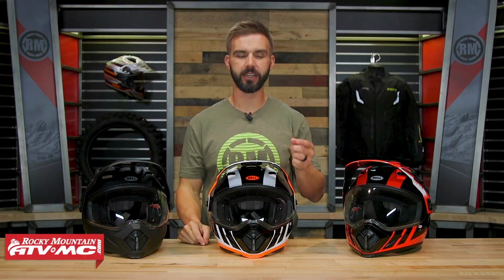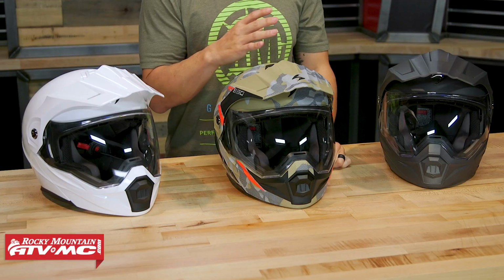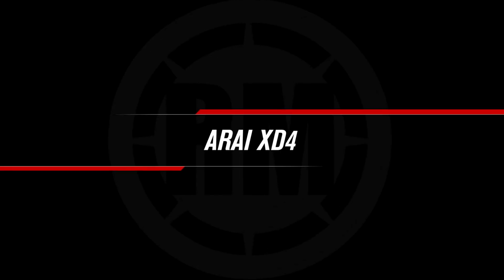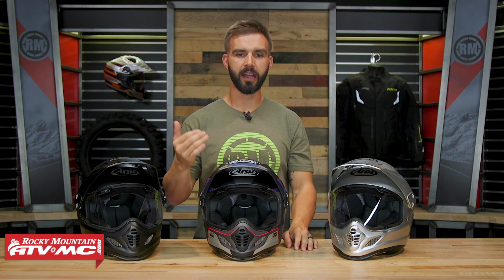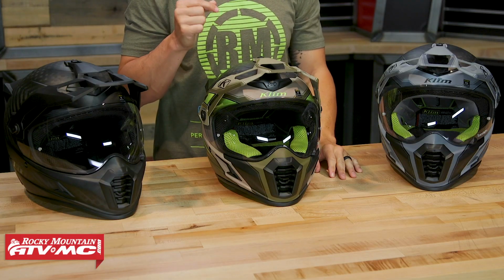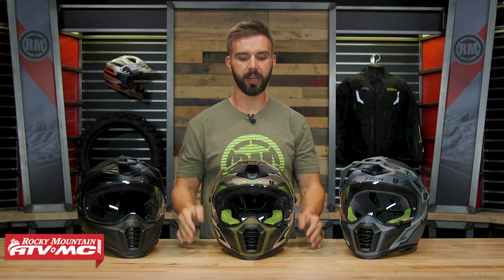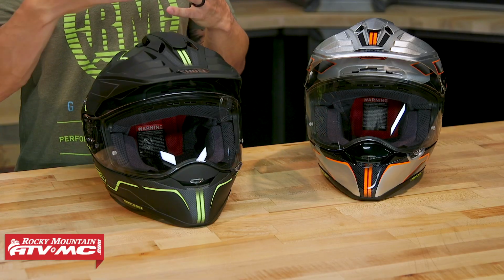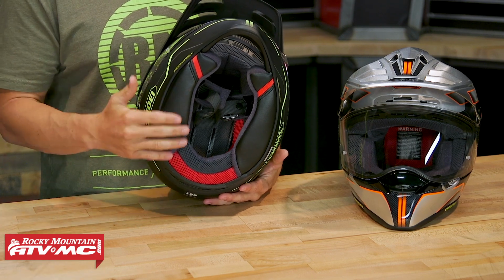Best ADV & Dual Sport Motorcycle Helmets | 2020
When looking for your next adventure dual sport motorcycle helmet, there are a lot of aspects to consider. Things like your budget, riding style, and looks are all important considerations to keep in mind when looking for your new helmet. In this video, Chase goes over our favorite adventure and dual sport motorcycle helmets for 2020 and some of the differentiating features between each helmet in the lineup.